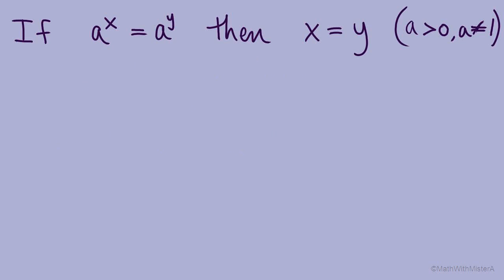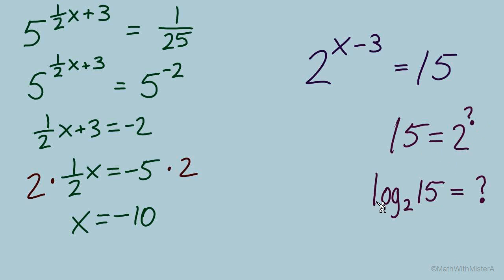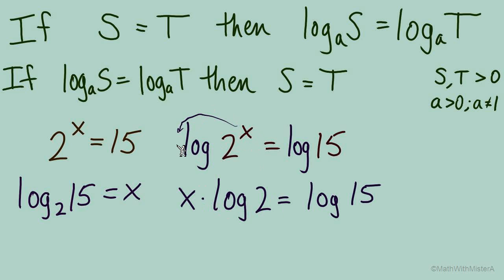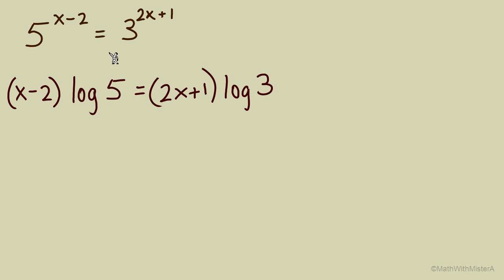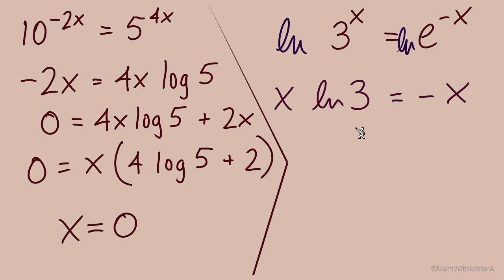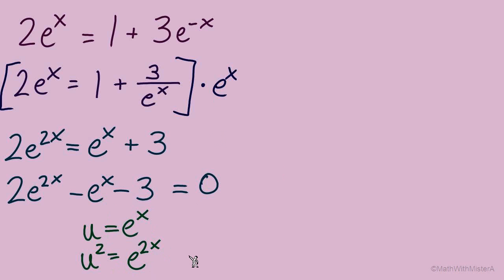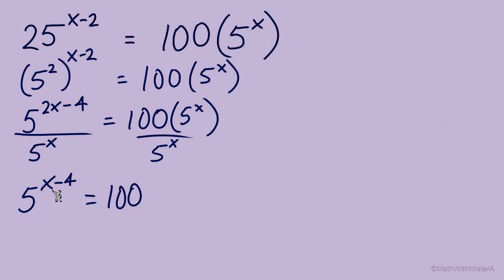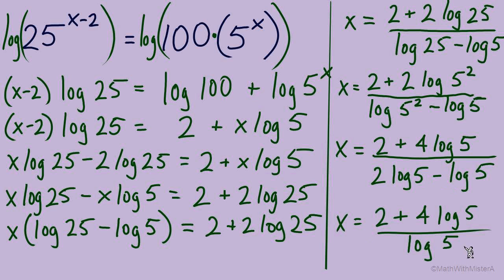Exponential Equations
Many examples of exponential equations are covered in this video.  Grab a pen and paper and work along with the video!  Remember, you can pause and rewind whenever you want!!

0:05 Introduction / Exponential Property of Equality
2:11 Example #1
2:49 Example #2
3:52 Example #3
5:55 Example #4
7:02 Example #5
9:42 Logarithmic Property of Equality
14:27 Example #6
16:50 Example #7
20:12 Example #8
23:03 Example #9
24:23 Example #10
25:18 Example #11
26:15 Example #12
32:01 Example #13